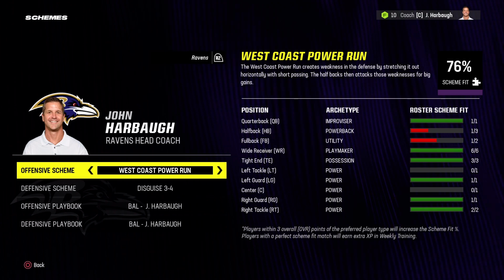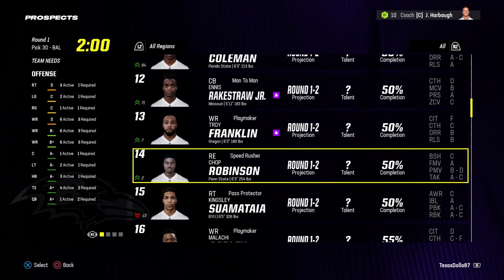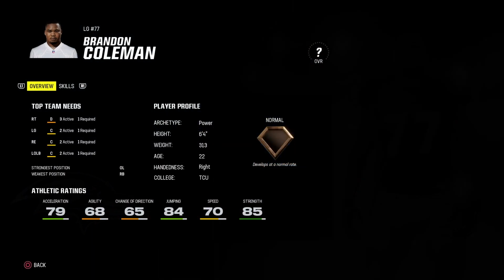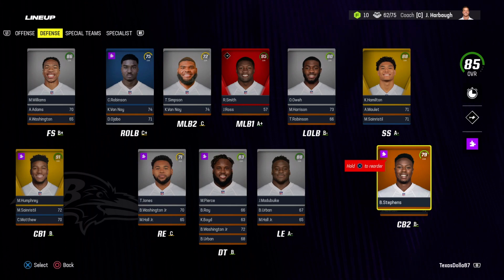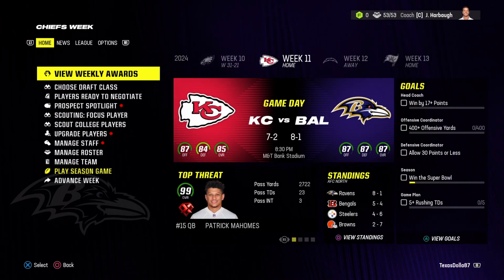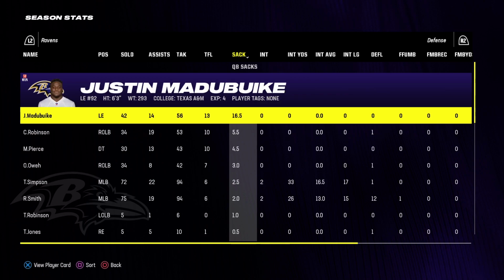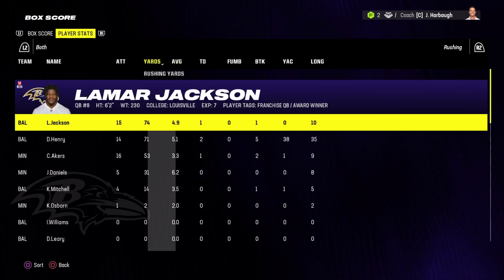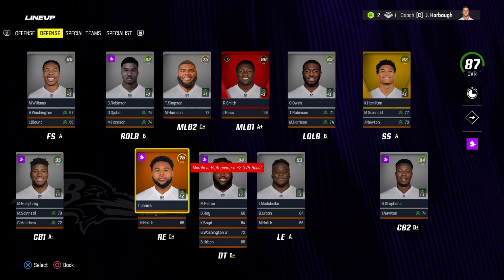Baltimore Ravens Realistic Offseason Rebuild In Madden 24 | I Drafted Chop Robinson!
I make all the beats you here in the videos.